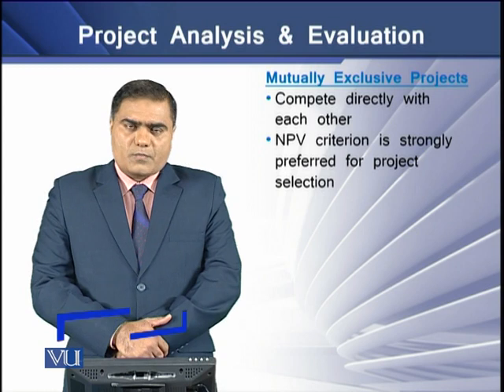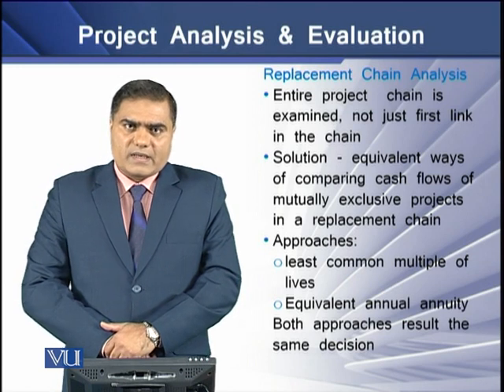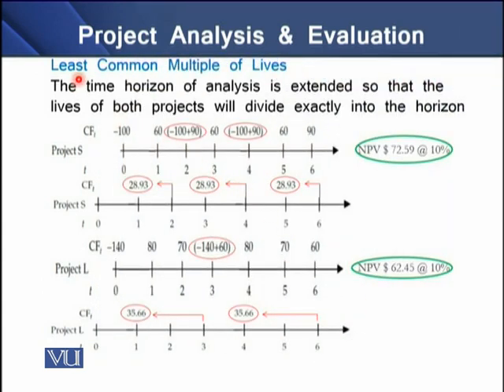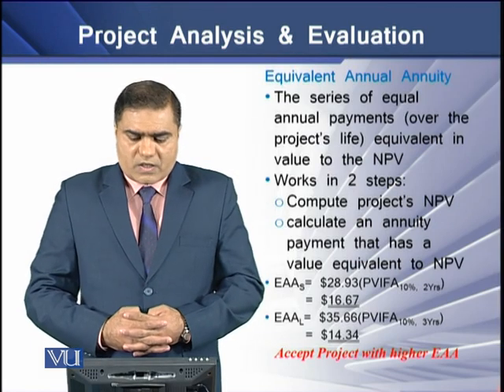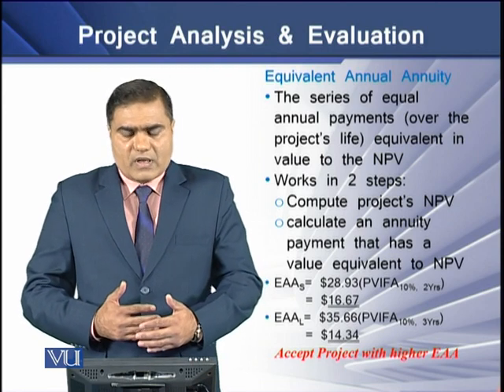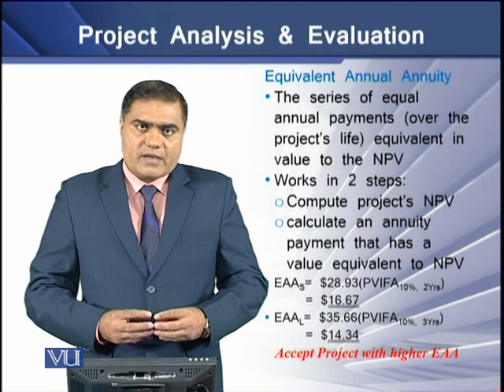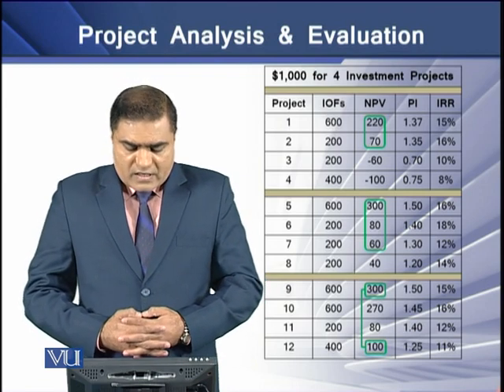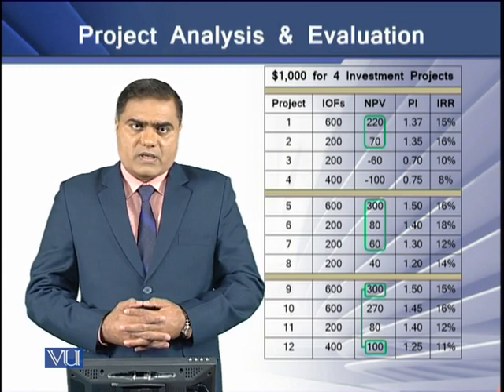Project Analysis and Evaluation - I | Strategic Finance | FIN703_Topic052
Topic-052 Project Analysis and Evaluation - I